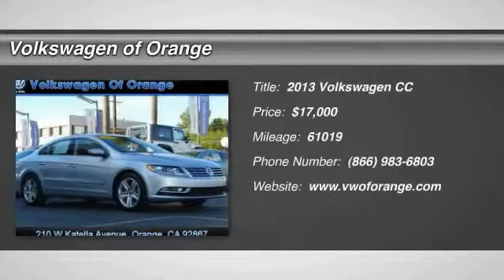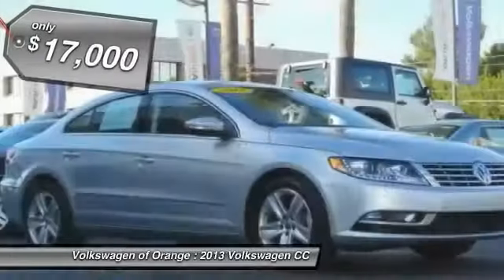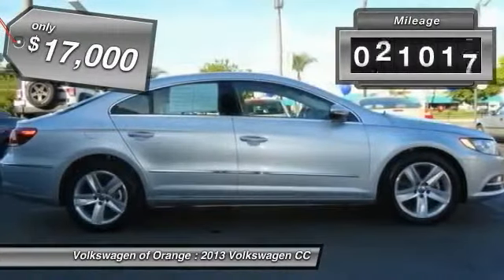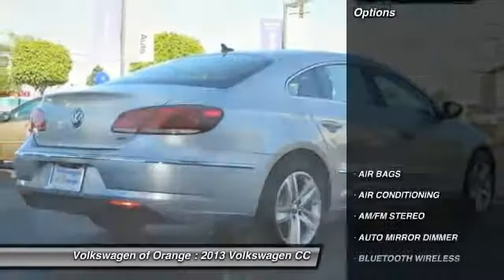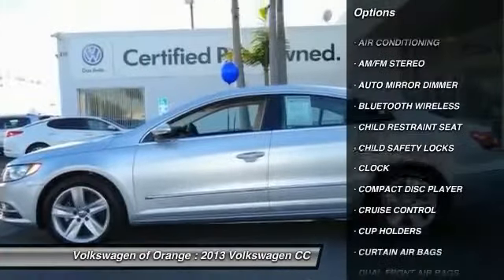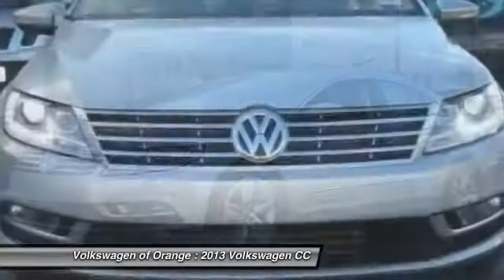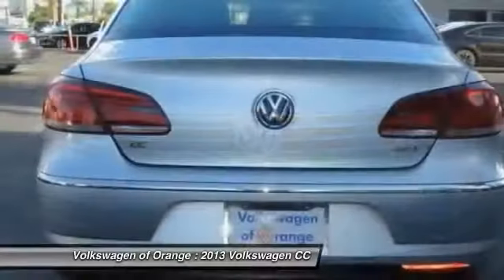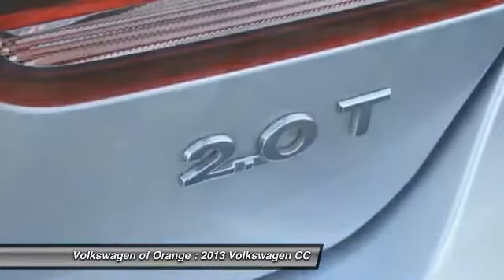Volkswagen CC Santa Ana, CA | VW CC Dealership Santa Ana, CA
The best VW Dealership in the Santa Ana, CA area is without question Volkswagen of Orange! One visit at Volkswagen of Orange, near Santa Ana, CA, and you will quickly see why they are the best! Volkswagen of Orange has the best Volkswagen inventory, from pre-owned to new. Volkswagen of Orange also has the top rated Service Department and best Parts Inventory!  Don't waste your time at other Volkswagen Dealerships!  Come over to Volkswagen of Orange near Santa Ana, CA!!